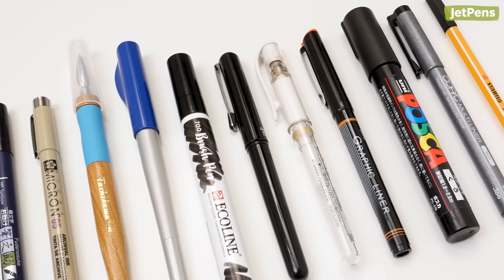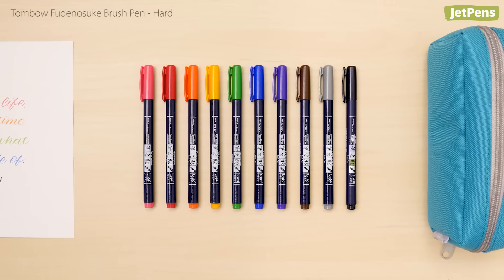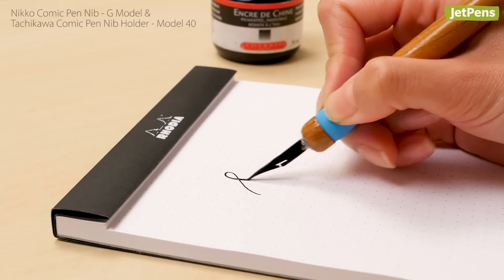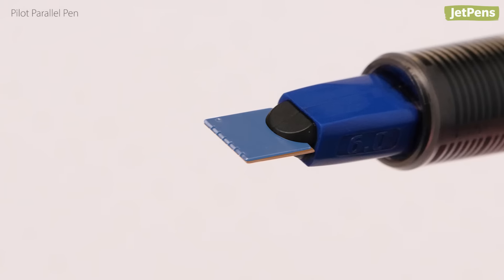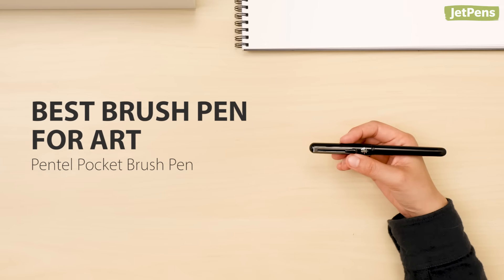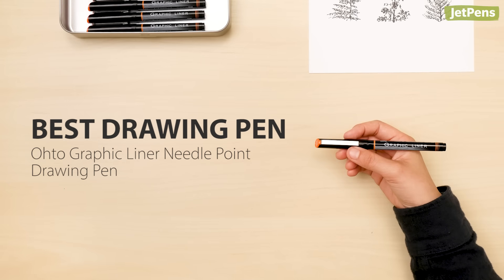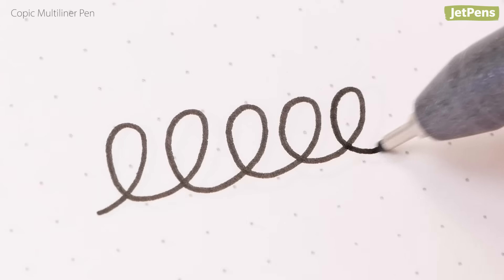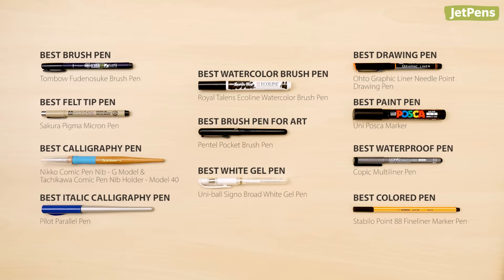Top Pens For Hand Lettering & Art Of All Time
We share our top pens for hand lettering and art, including the Tombow Fudenosuke Brush Pen, Sakura Pigma Micron Pen, and Pentel Pocket Brush Pen. See if your favorites made our list!